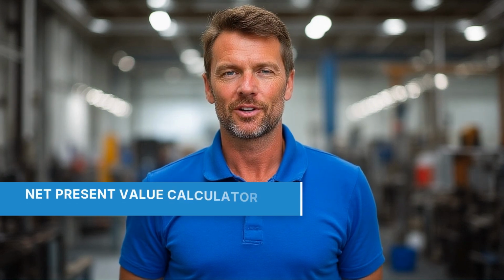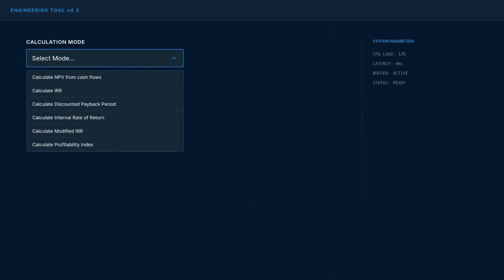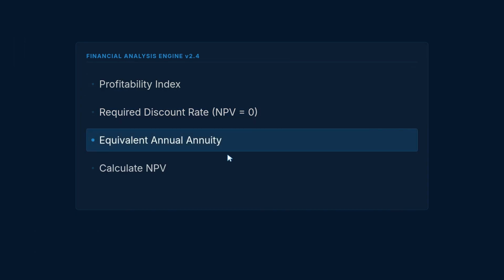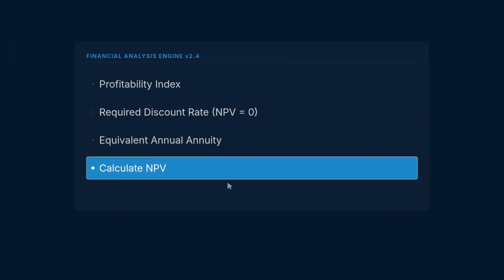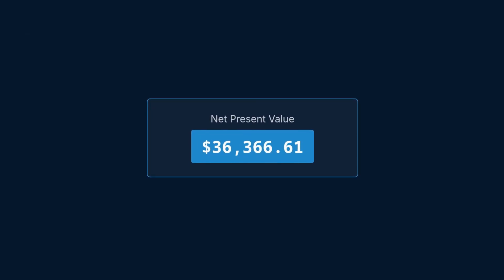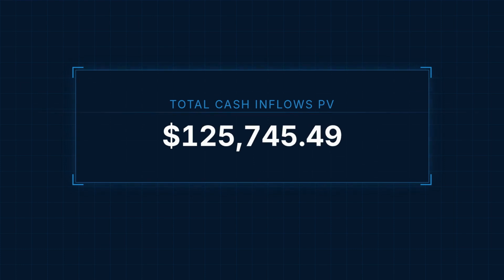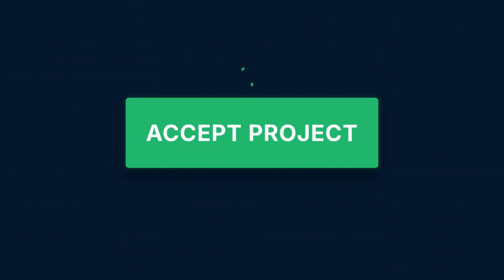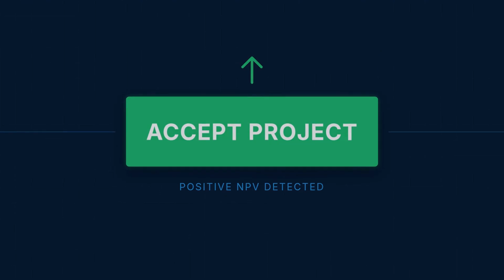Net Present Value Calculator — How to Use It | Engineering Tool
How to use the Net Present Value Interactive Calculator — an interactive engineering tool for calculators problems.

The Net Present Value Interactive Calculator helps you evaluate whether an investment project will add value to your company.

Let's walk through the inputs. First, select your Calculation Mode from six options: Calculate NPV from cash flows, Calculate IRR, Calculate Discounted P...